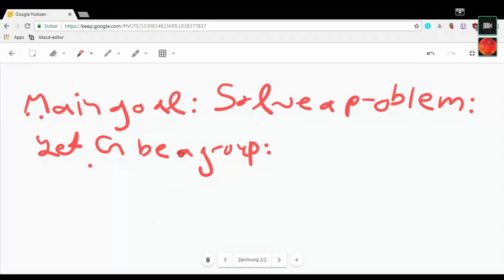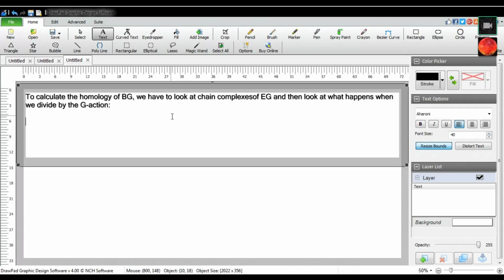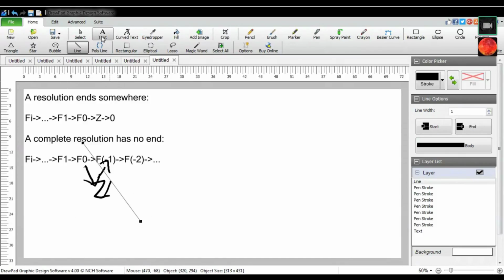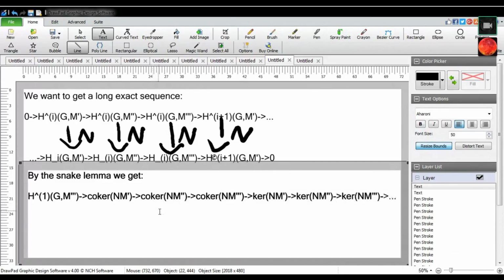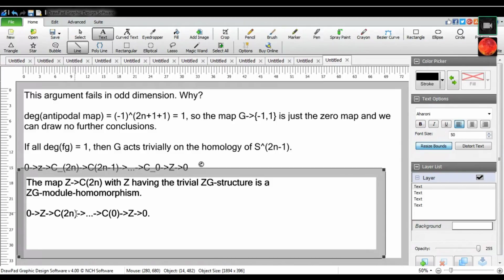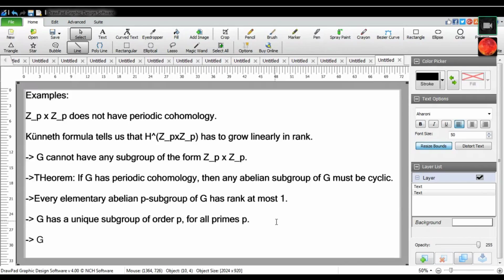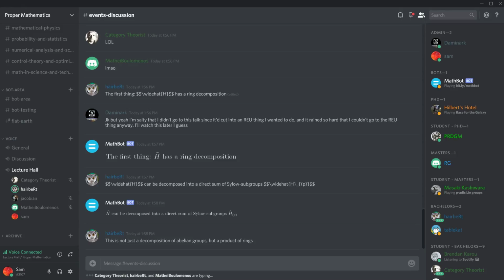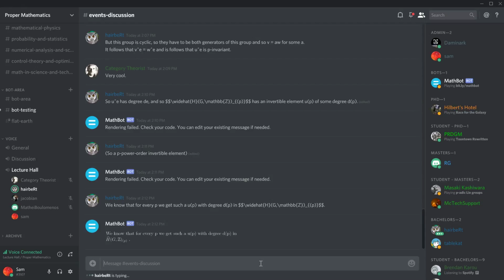Tate Cohomology and Free Action On Spheres